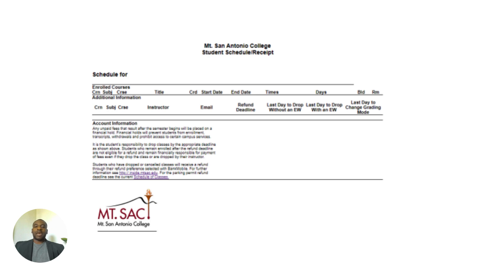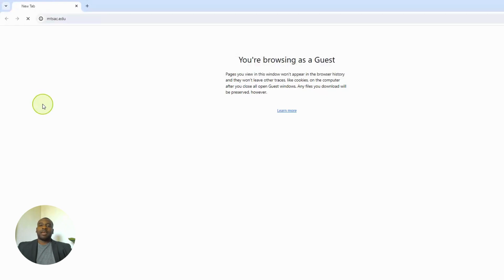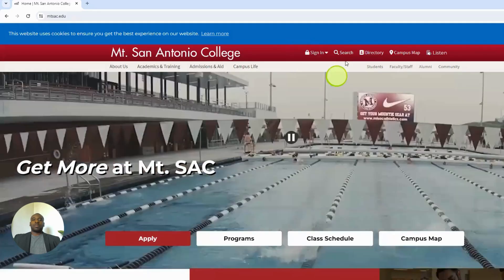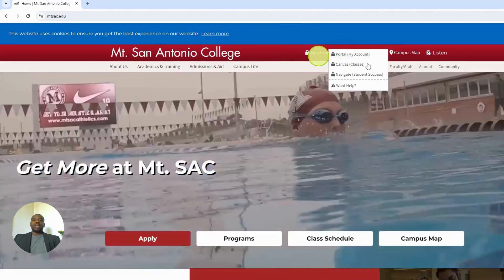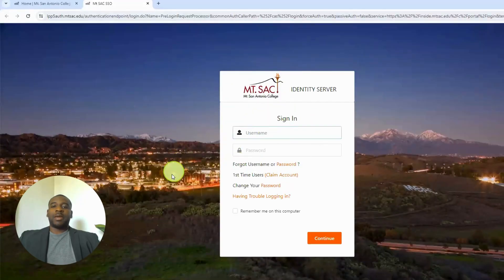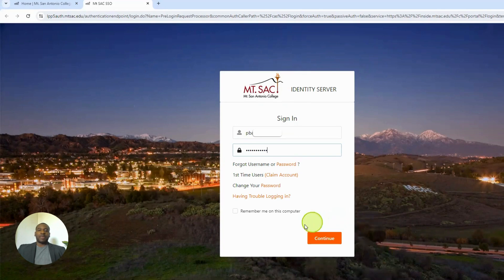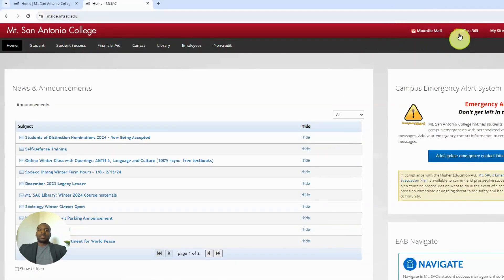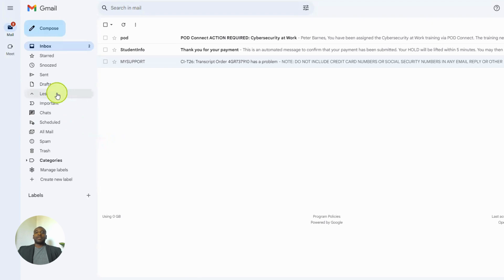How to check your Mt. SAC student email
Learn how to check your student email account.